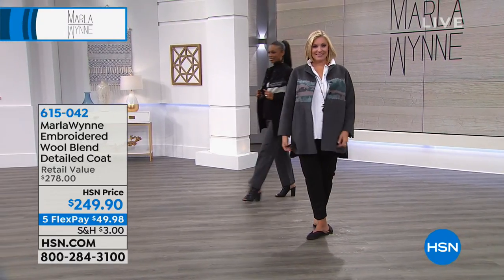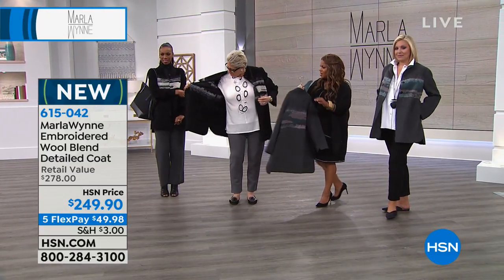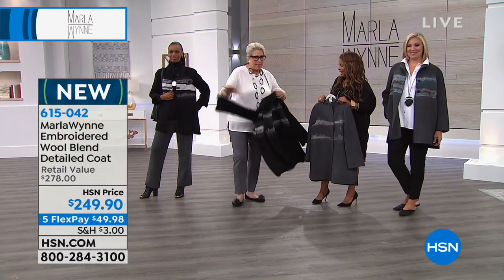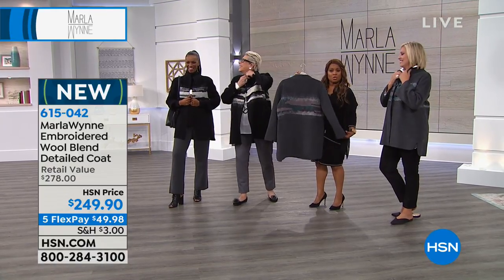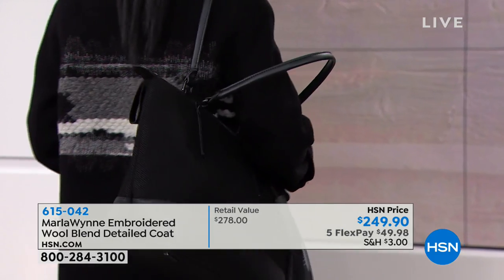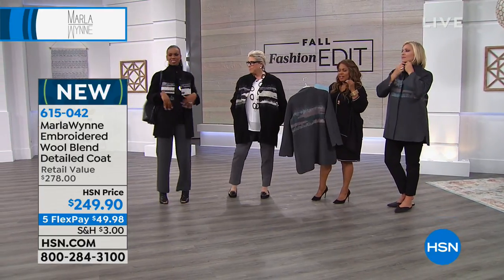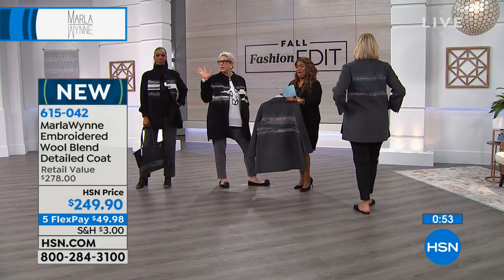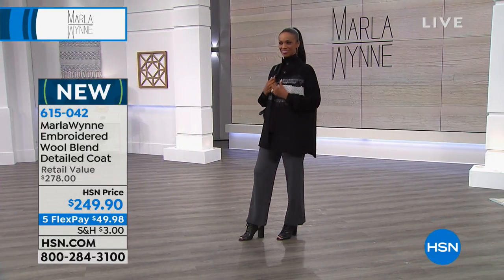MarlaWynne Embroidered Wool Blend Detailed Coat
From the coolness of fall to the chill of winter, reap the rewards of a cohesive wardrobe. This seasonal statement beckons instant wear and gives...